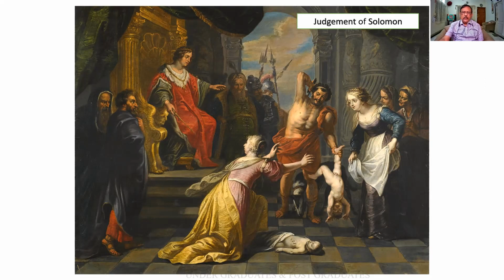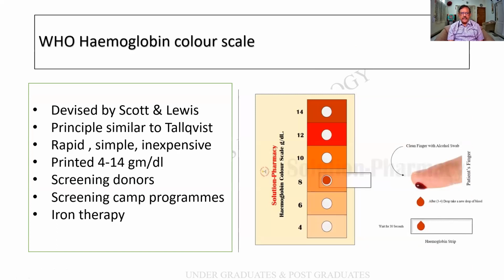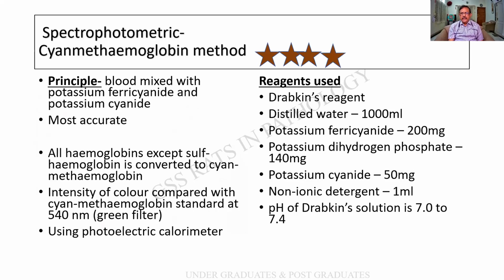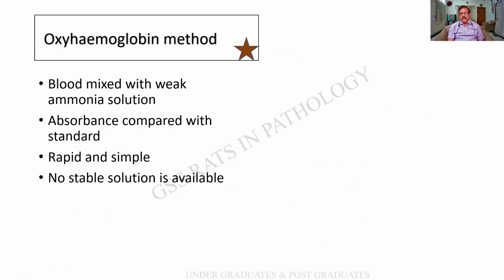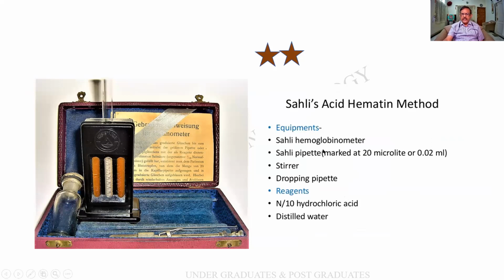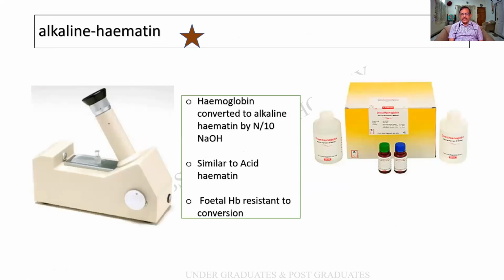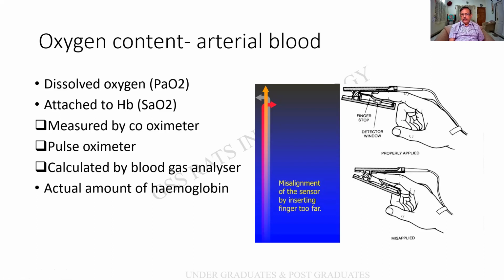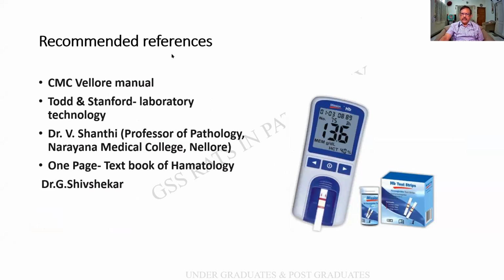GAME 51 | Haemoglobin estimation | Haematology | MBBS | MD Pathology | University practical | SRM